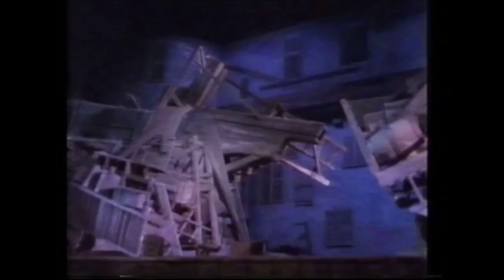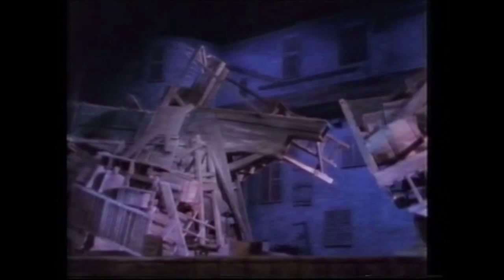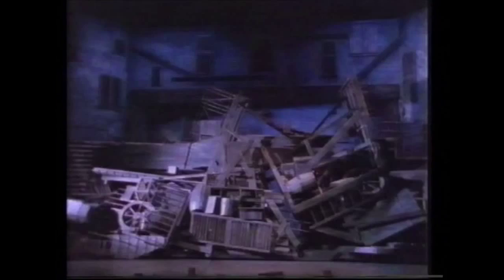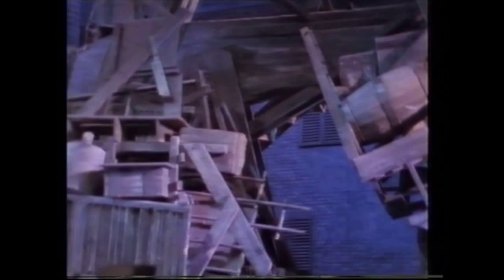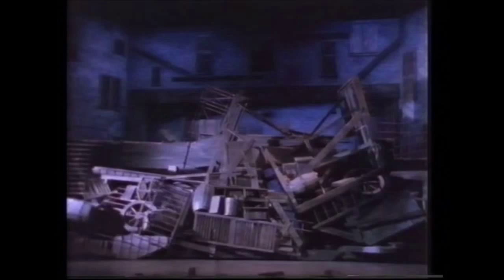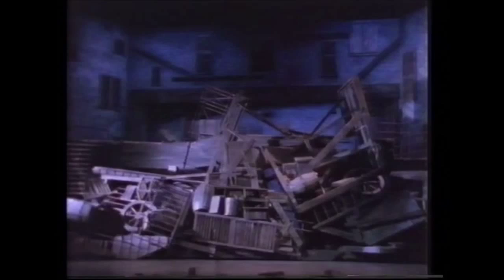John Napier Interview - Les Miserables